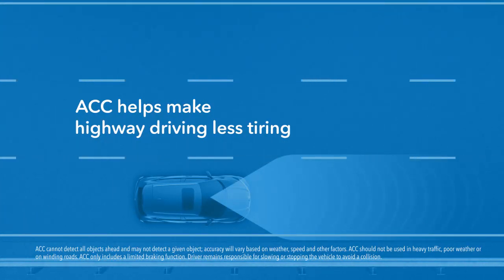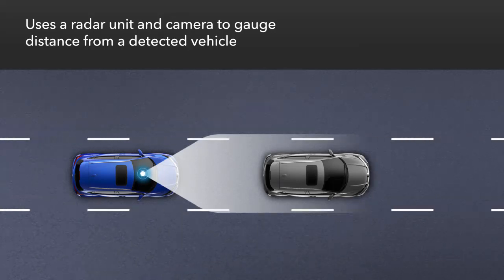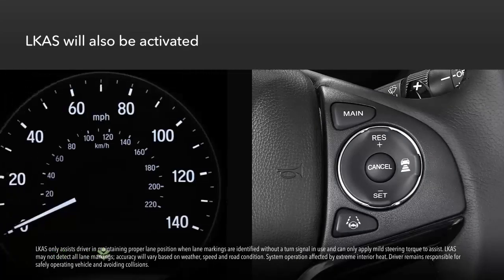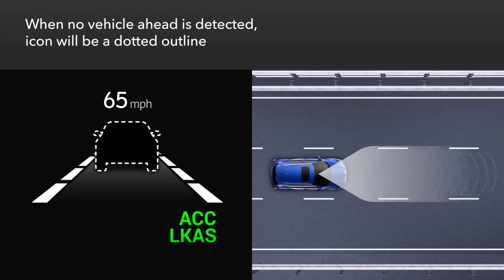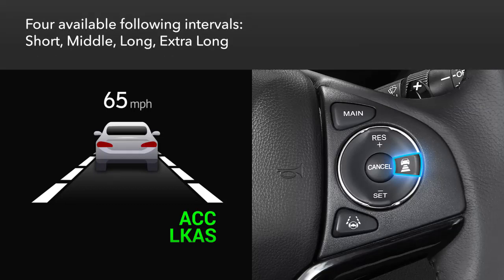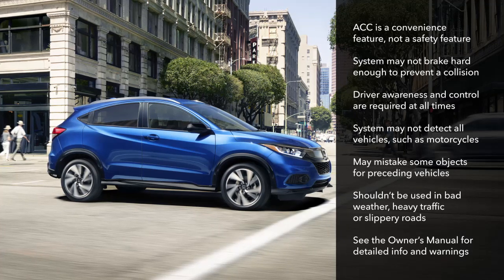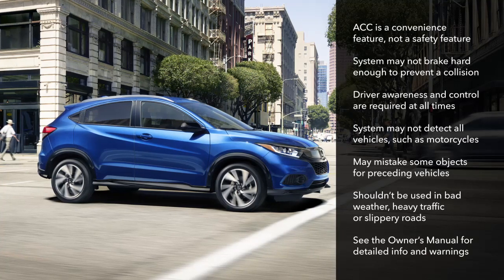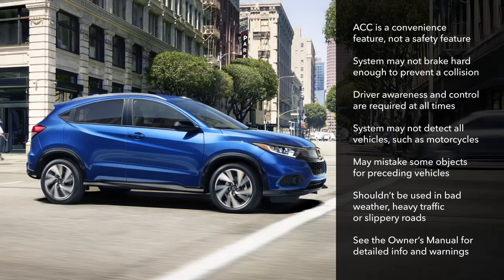Honda HR-V: How to Use Adaptive Cruise Control (ACC)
Cruising on the open highway has never been easier in the Honda HR-V! Honda's Adaptive Cruise Control (ACC) sets your cruise speed, and gauges the interval between you and the vehicle detected ahead; it can also brake your vehicle, or apply the throttle, depending on that interval. The ACC has a radar system on the vehicle's front, as well as a windshield-mounted camera, which detect the following intervals. Note that the driver remains responsible for slowing or stopping the vehicle to avoid a collision.

ACC cannot detect all objects ahead and may not detect a given object; accuracy will vary based on weather, speed and other factors. ACC should not be used in heavy traffic, poor weather or on winding roads. ACC only includes a limited braking function. Driver remains responsible for slowing or stopping the vehicle to avoid a collision.